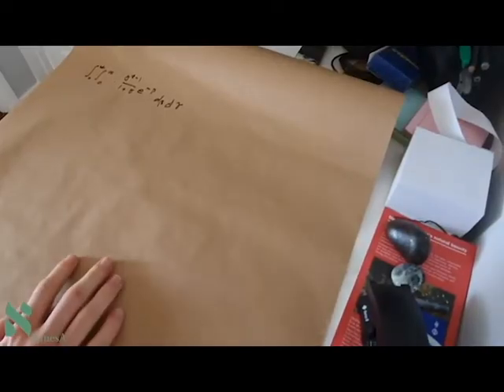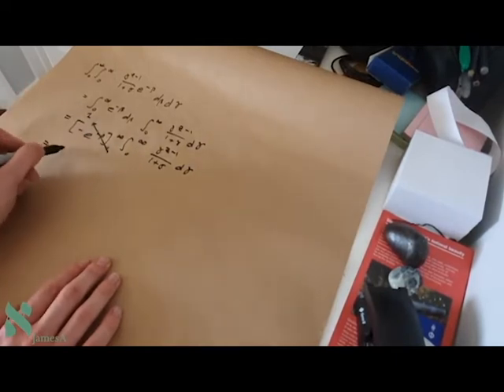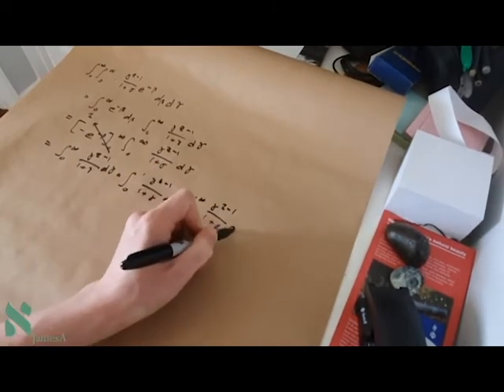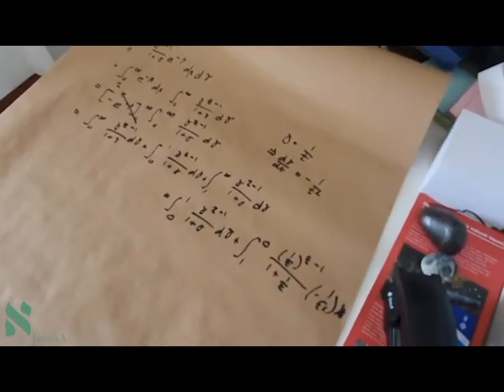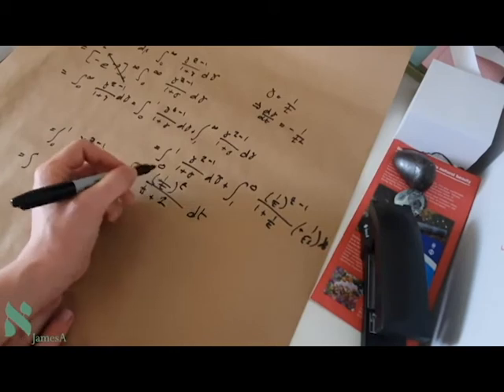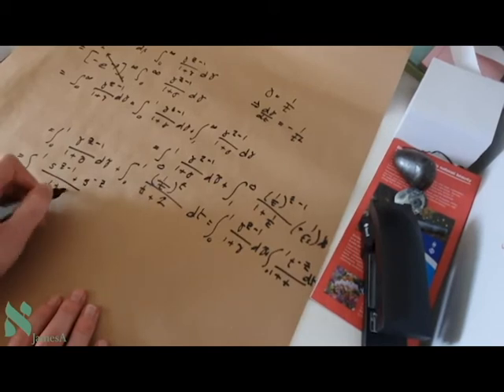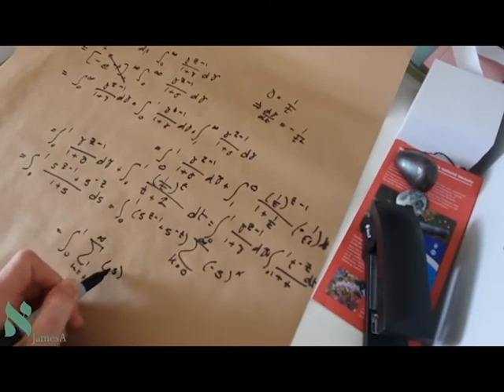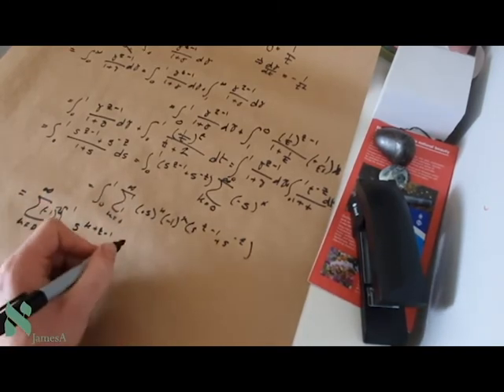PCubed Extras: Proof of Euler Reflection Formula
In this video, I go through a proof of Eulers Reflection formula. It has come to my attention that there are many other similar proofs out there: i.e. Flammable Maths, but it is Maths the proof will always be the same.

I do stuff elsewhere, this whole Mathematical Communication thing is rather new to me and things are still being set up, but I can be found here:
I am also a Web Developer and I do train stuffs